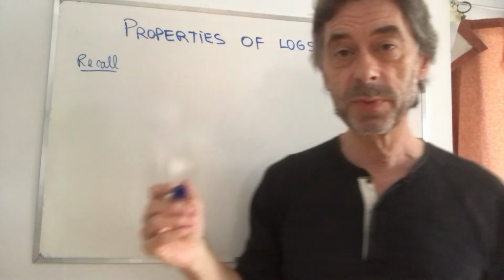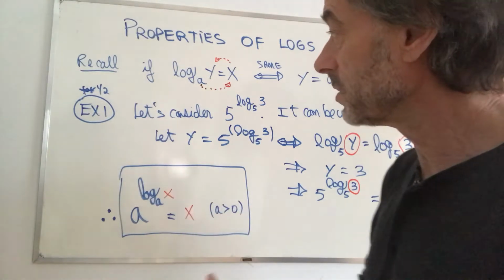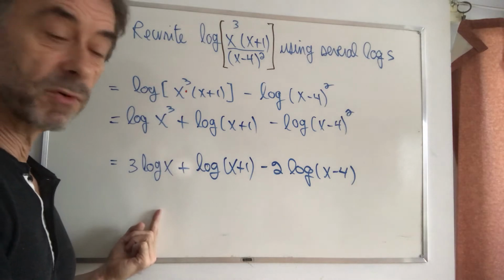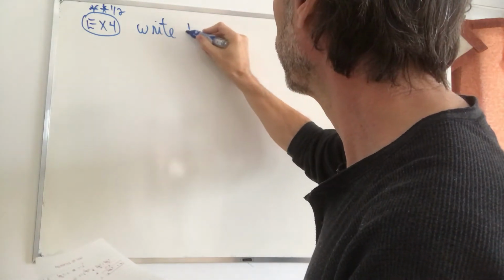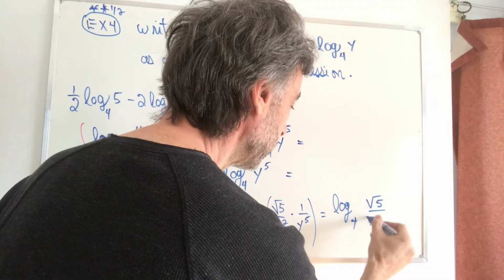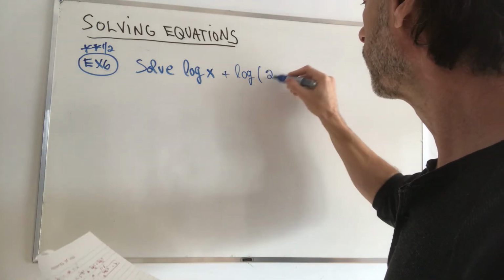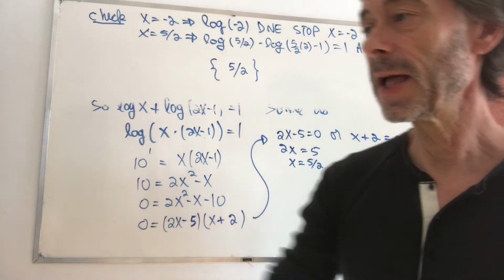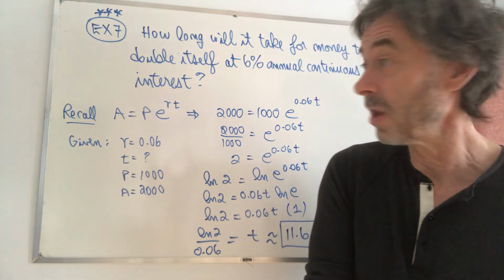24 Logs Part 3